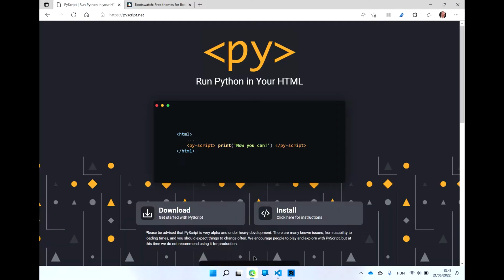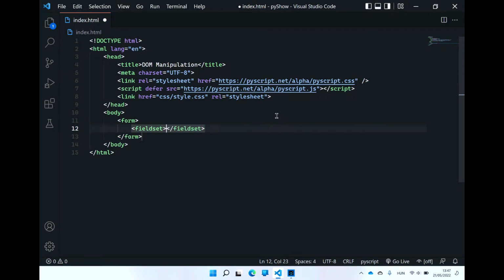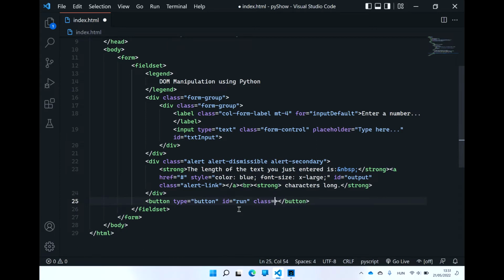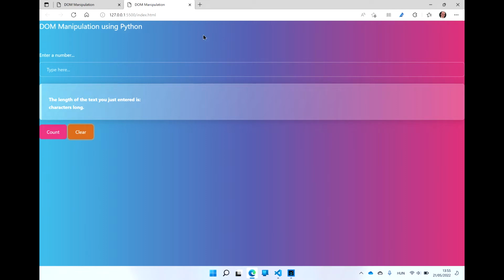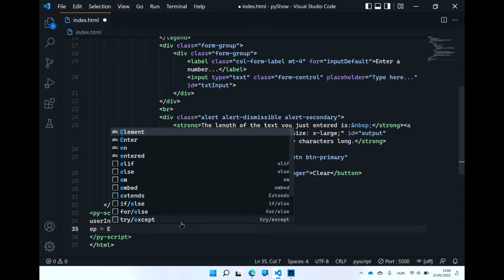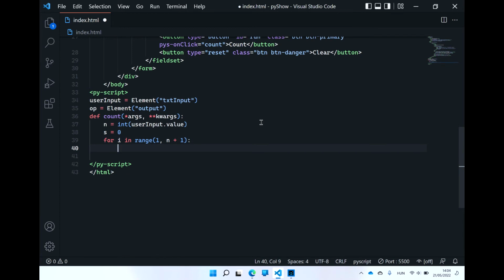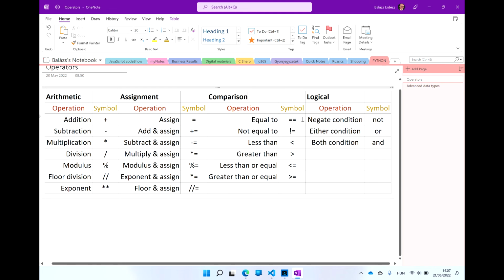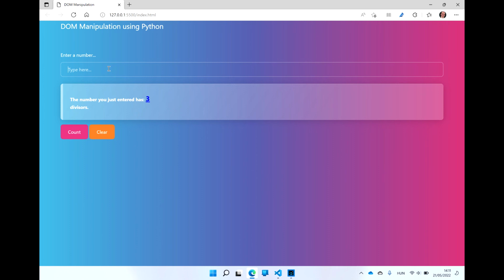Let's manipulate DOM with Python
DOM Manipulation using PyScript